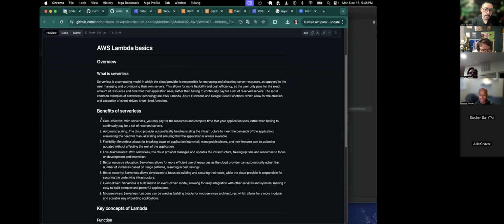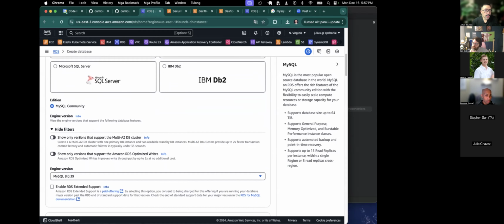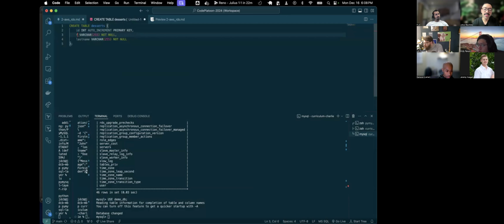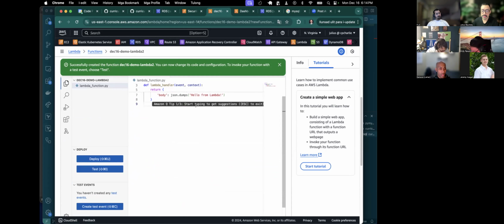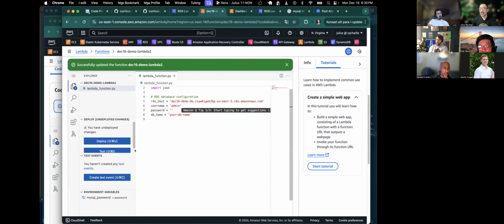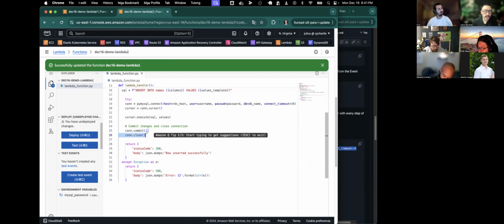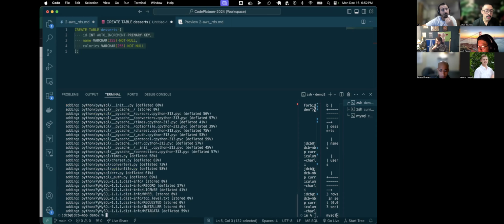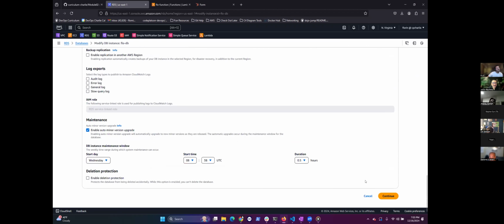W7D1: AWS Lambdas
DevOps Evening & Weekend Platoon